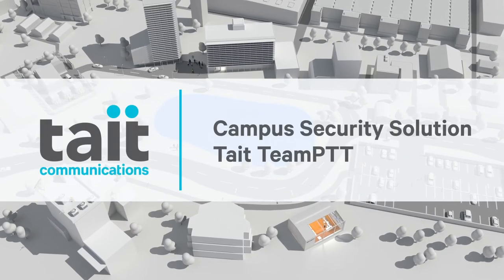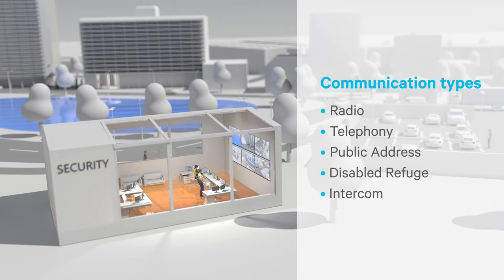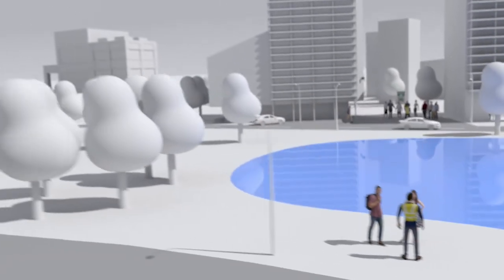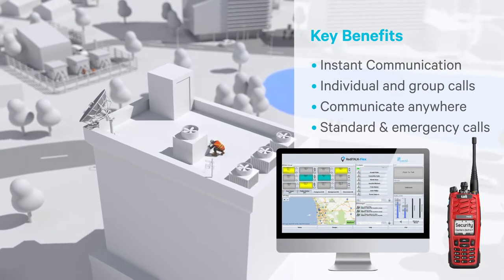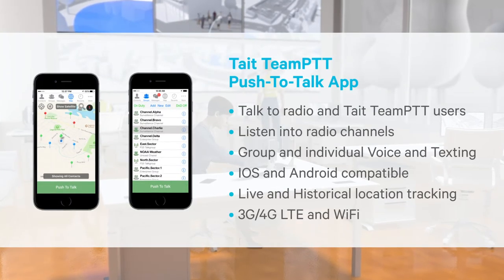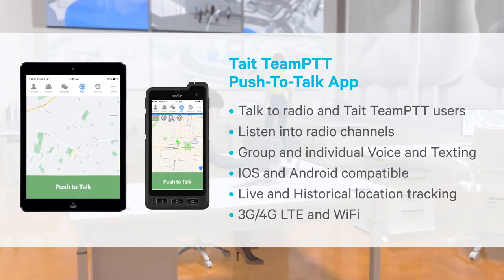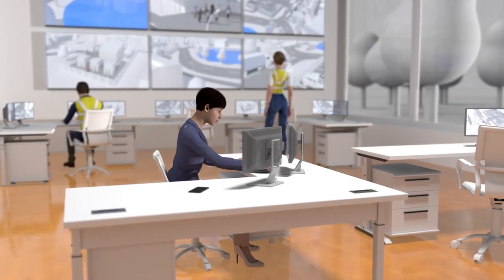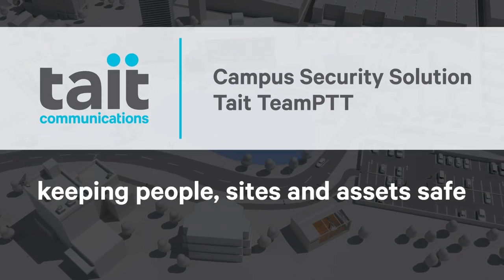Tait Campus Security Solution: Tait TeamPTT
The Tait Campus Security solution provides enhanced access to instant communications and information. Tait TeamPTT connects radio, cellular and WiFi networks so that users on any of these networks can talk to each other using a portable radio or smartphone.